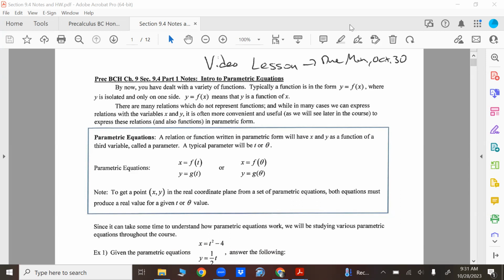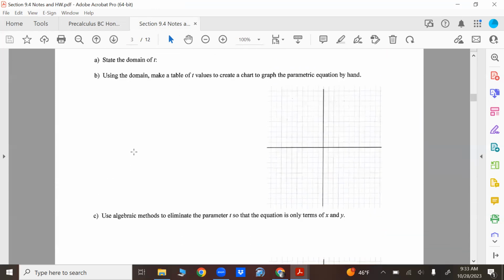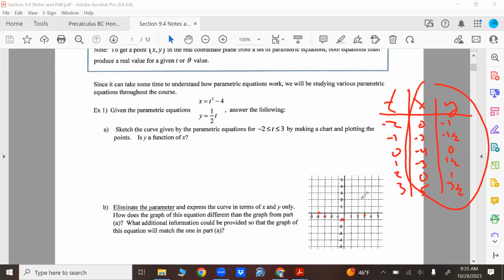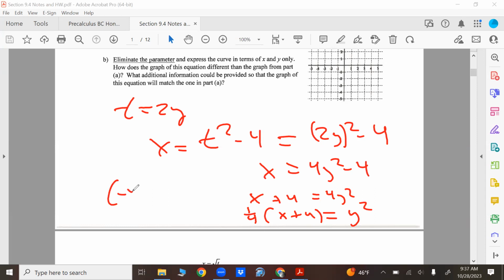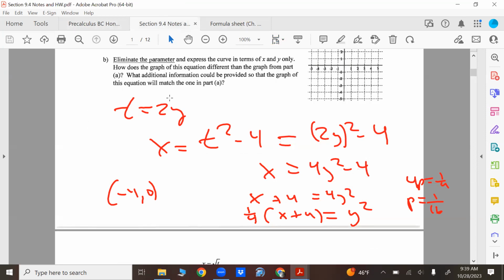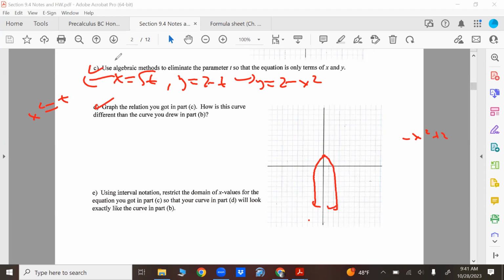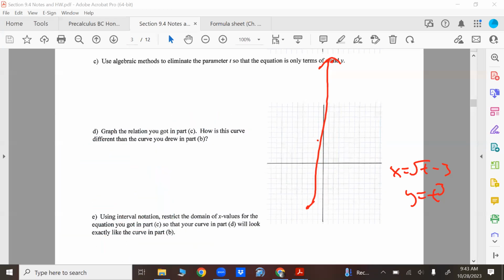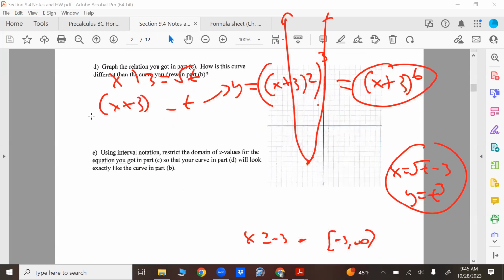Precalculus BC Honors Chapter 9 Section 4 Part 1 Fall 2023